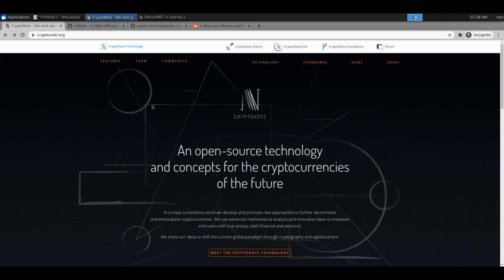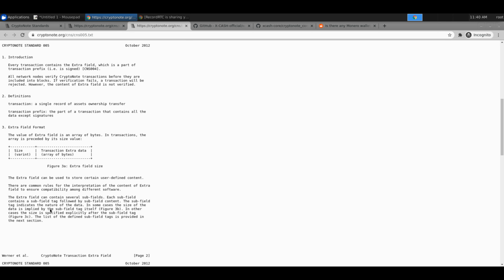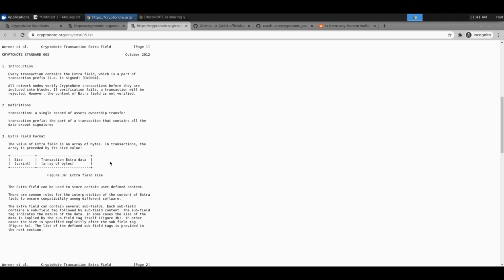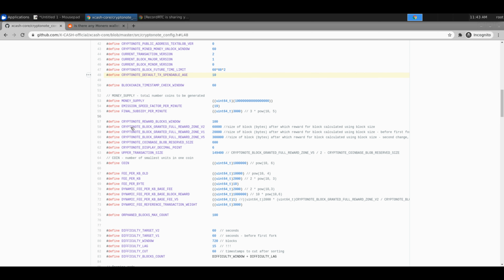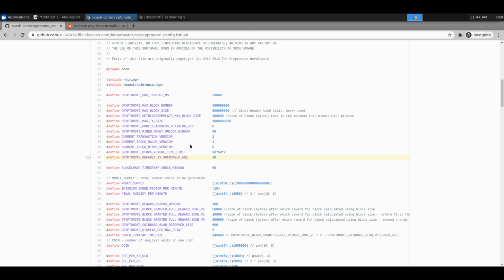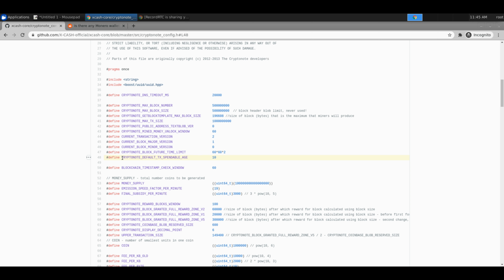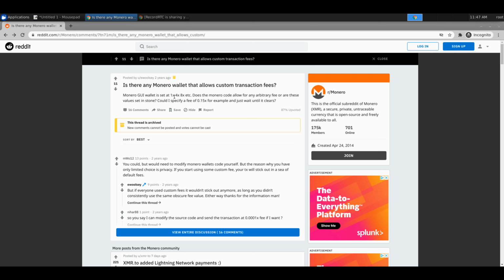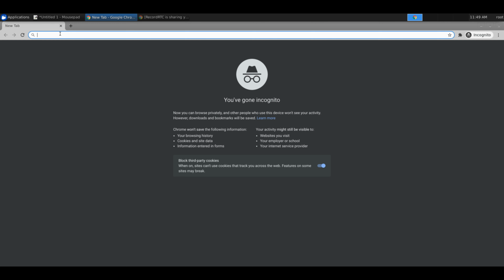3 intresting things about cryptonote protocol